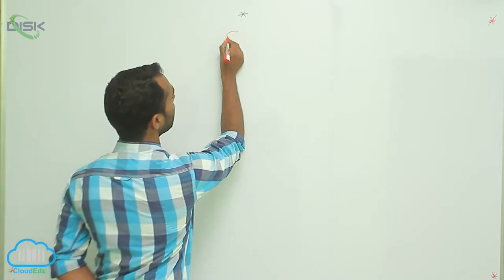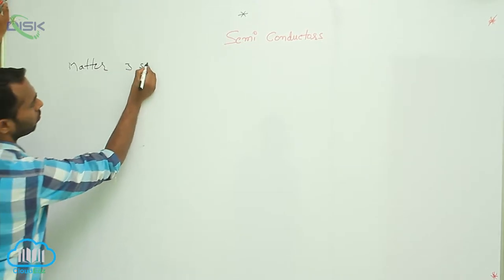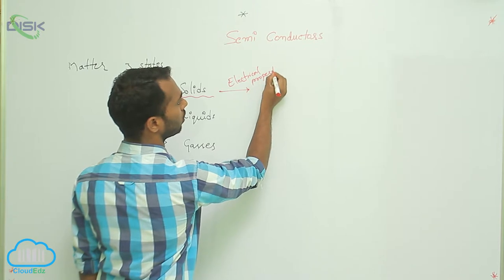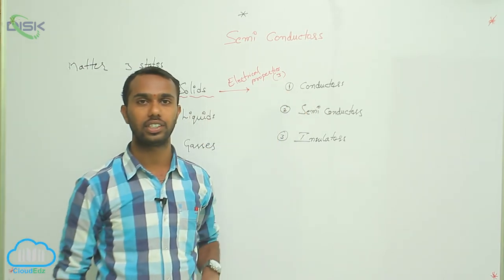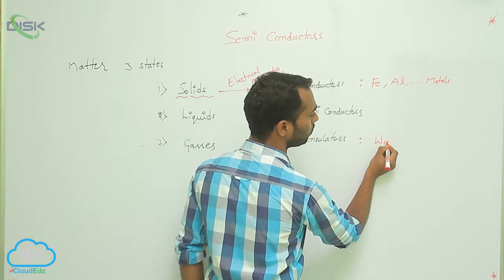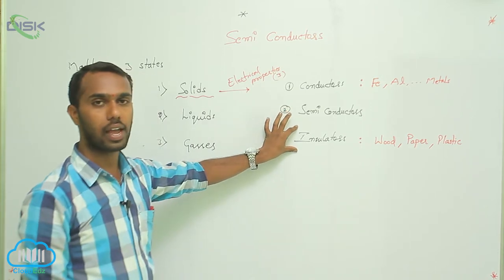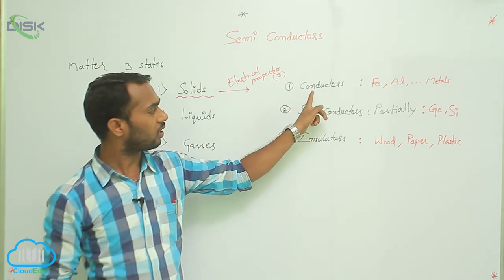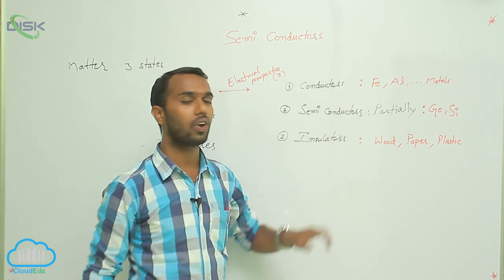SemiConductor E M&D||Classification of Metals,Conductors & Semiconductors